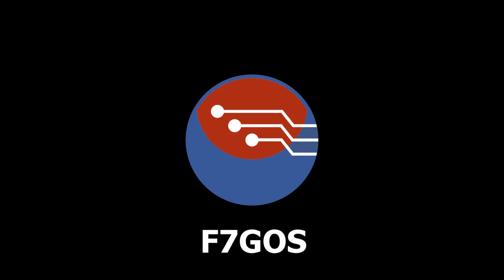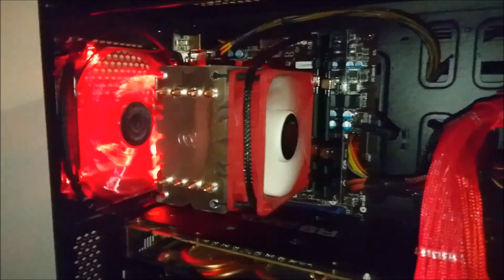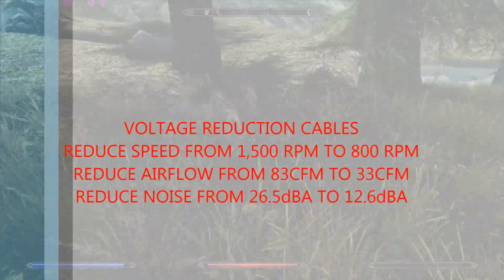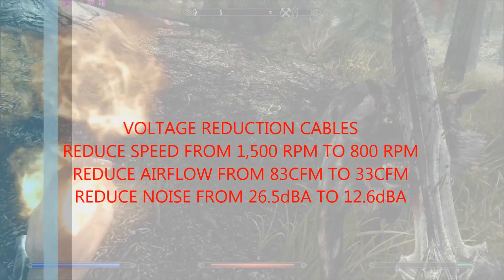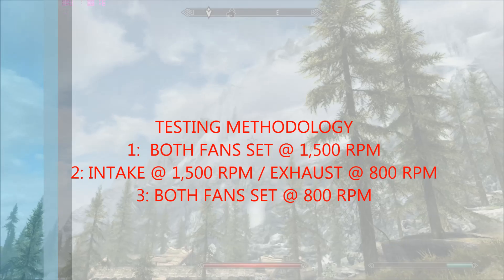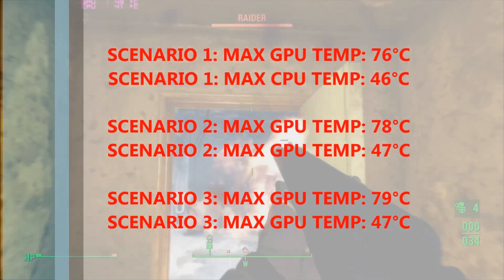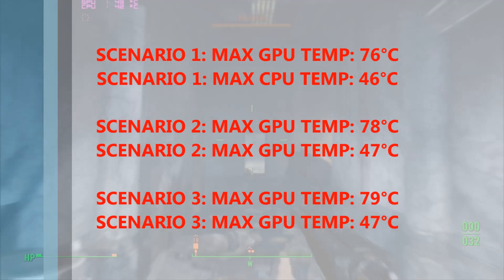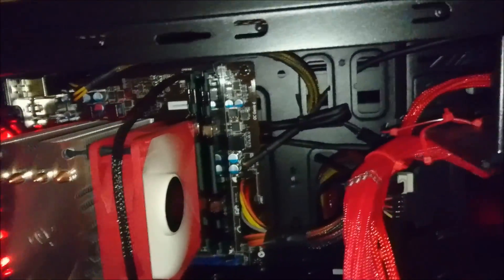Should you change to low RPM Fans in your Gaming PC?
Hello!

Today I've been looking at case fans. In particular if there is any difference when using voltage reduction cables on high performance fans to lower the speed.

In my case are 2 Aerocool Shark Fans which run at 1500 RPM... with the voltage reduction cables this reduces to 800 RPM.

To do this, Firestrike Extremes Stress test was run to get the GPU kicking out as much heat as possible. Even at the lower speeds, the GPU fans stayed at around 60% and the temperature below 80°c